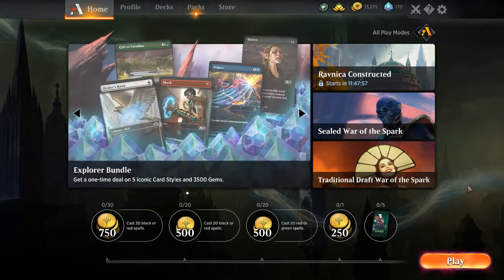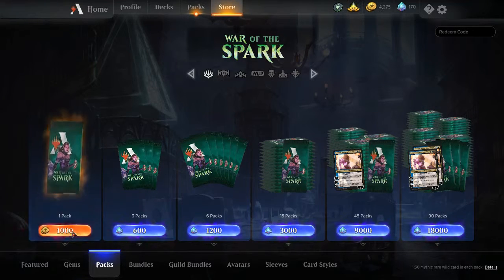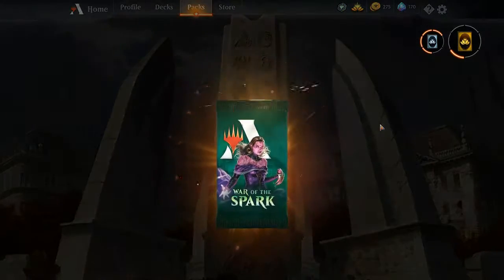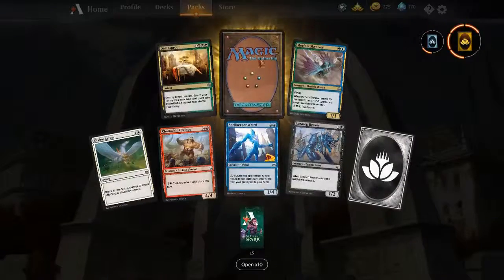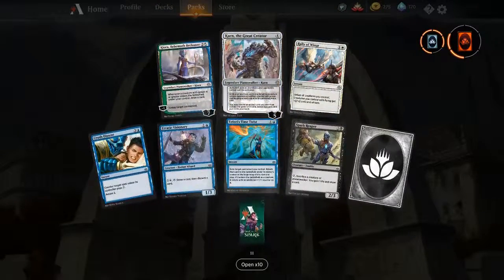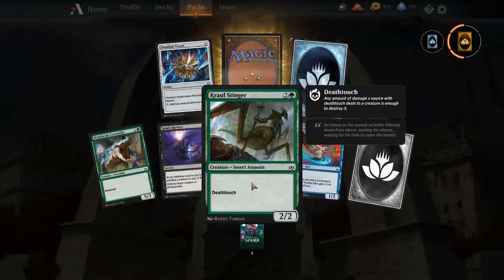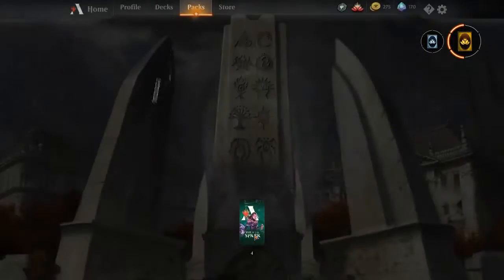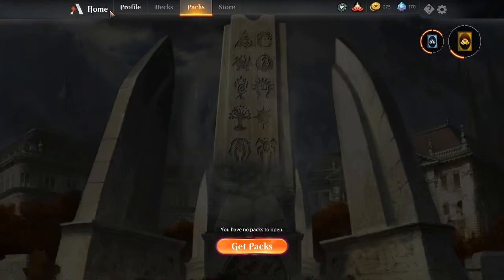MTG Arena || WAR Traditional Draft (Part 1)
We've got our first War of the Spark Draft going on! Let's get right into it.